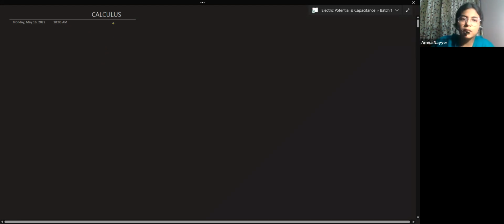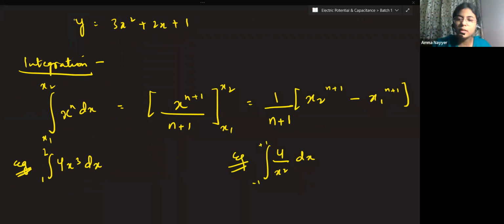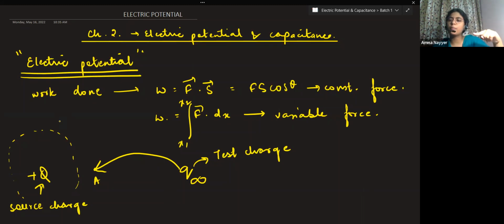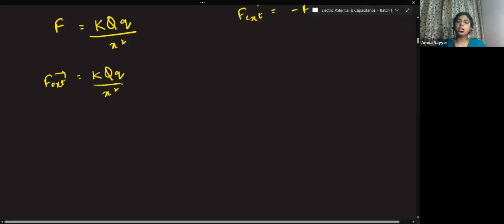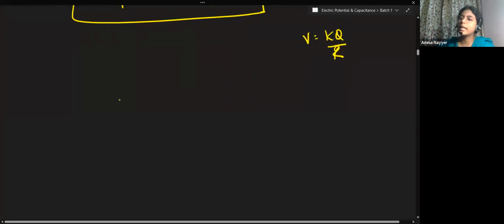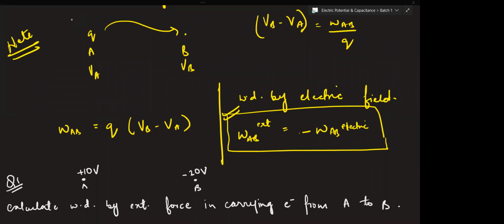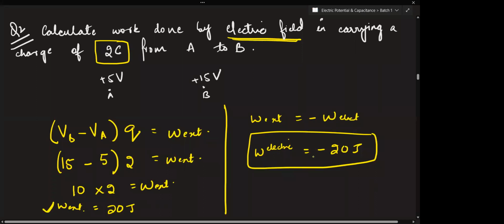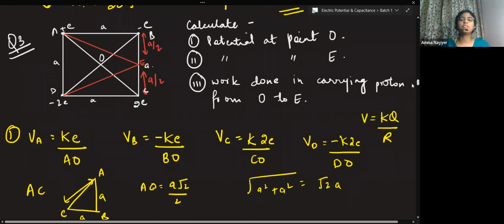Learnivio | Electric Potential | Electric Potential & Capacitance | Lect 1 | 12th MEA | 16-05-2022